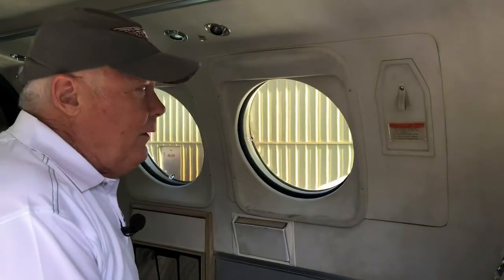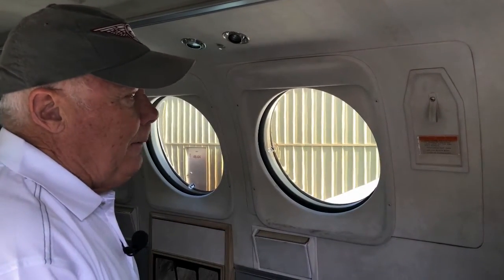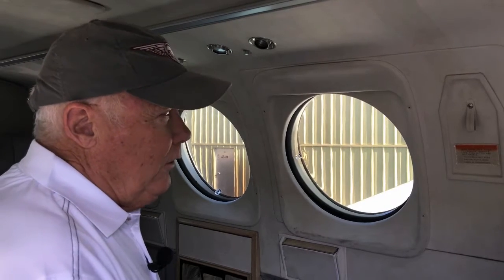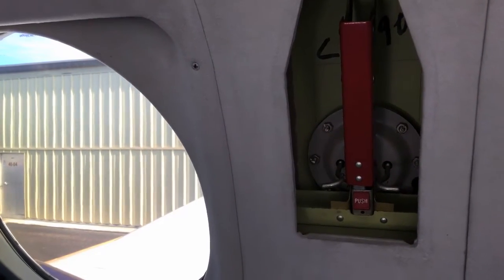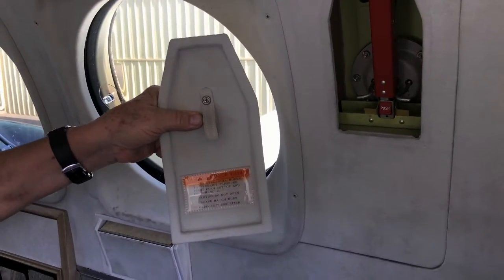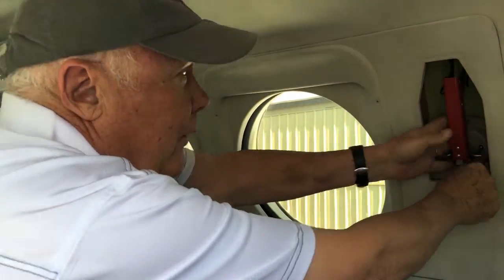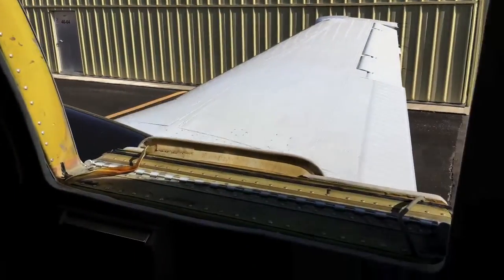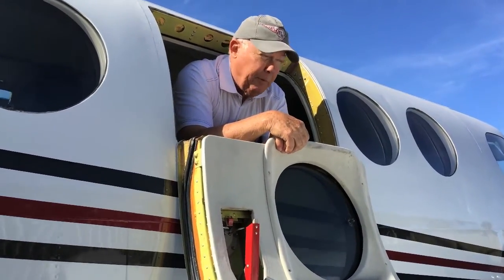90 Series - Emergency Exit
King Air Emergency Exit - 90 Series featuring Tom Clements - presented by the King Air Academy.